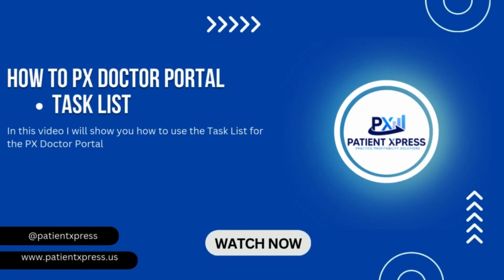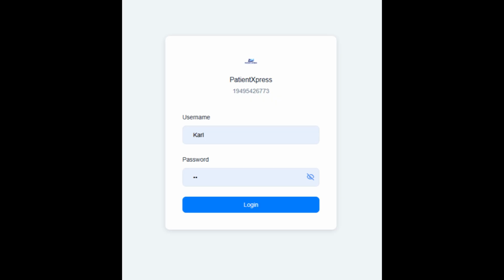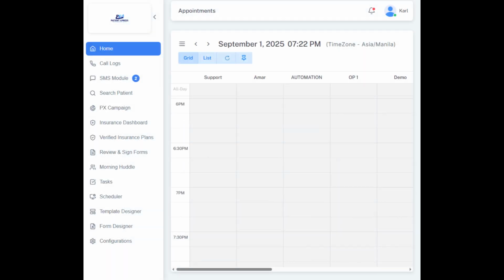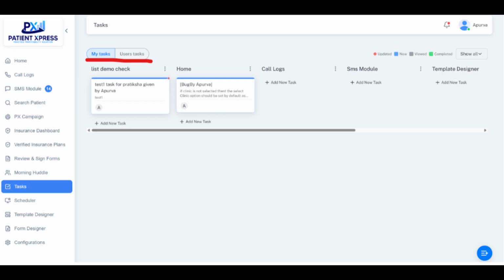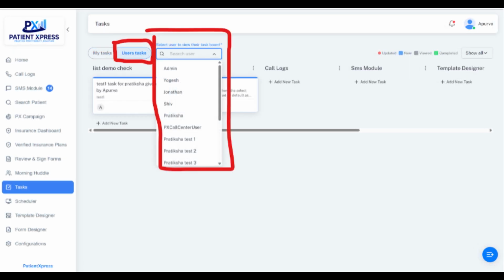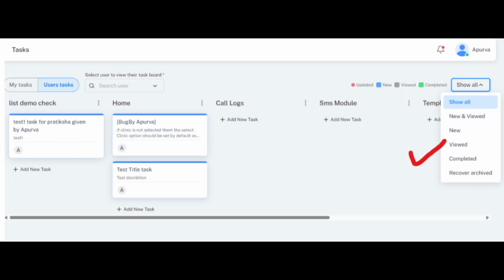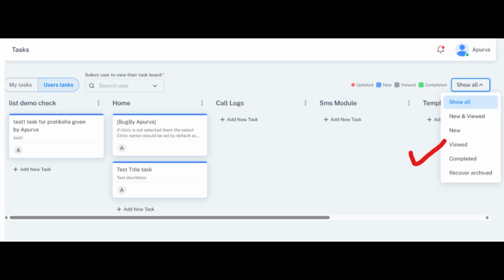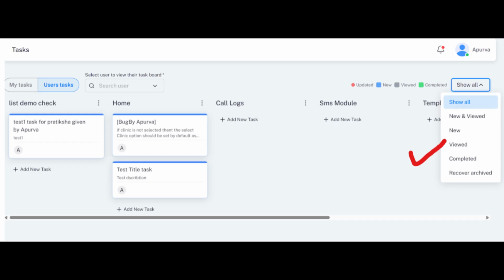How to Use PX Doctor Portal – Task List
In this tutorial, we’ll walk you through the Task List feature inside the PX Doctor Portal. This tool helps doctors and staff stay organized by tracking pending tasks such as reviewing forms, signing documents, and following up on patient needs—all in one place.

Stay Organized with PatientXpress!
With the Task List, your practice can boost efficiency, reduce missed items, and ensure smooth coordination between providers and staff. Everything you need is streamlined for a smarter, paperless workflow.